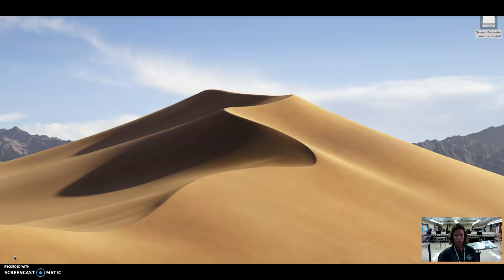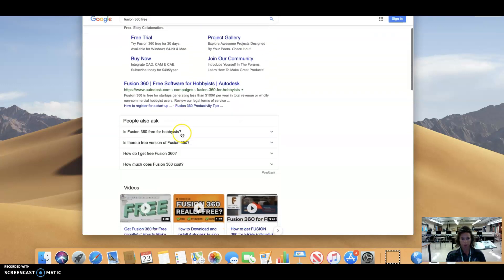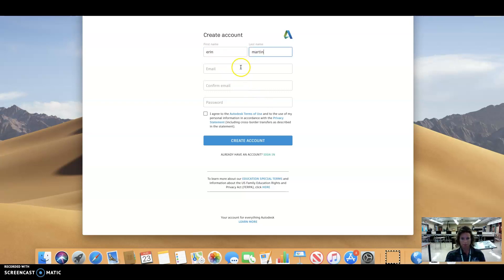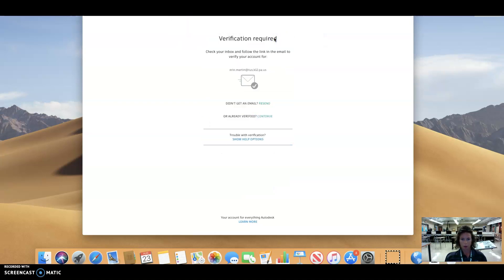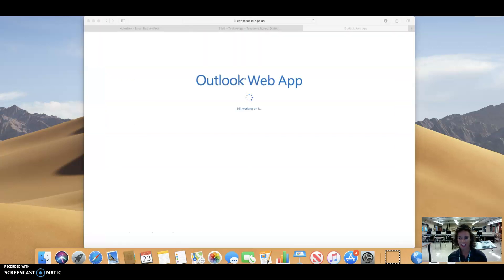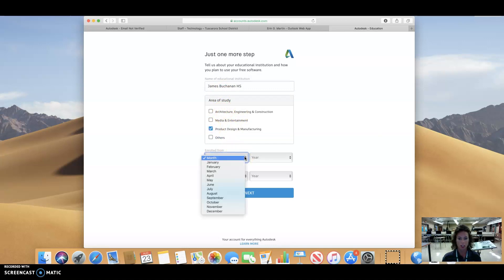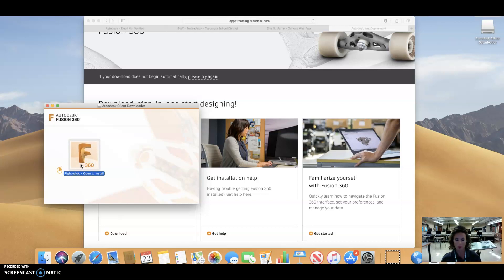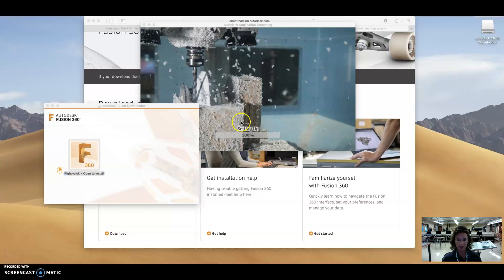Autodesk account, Fusion 360 download on a MAC